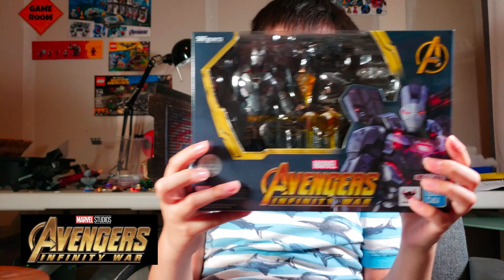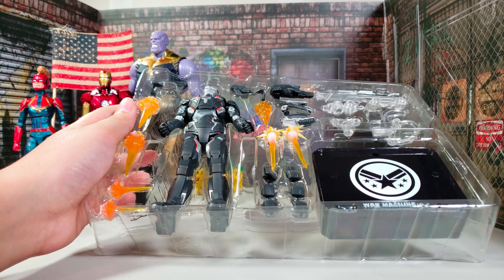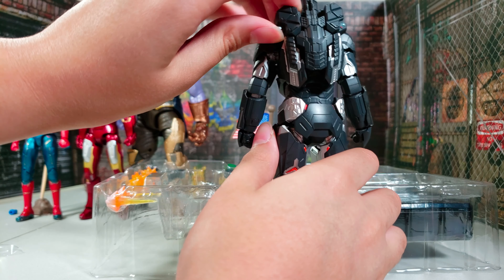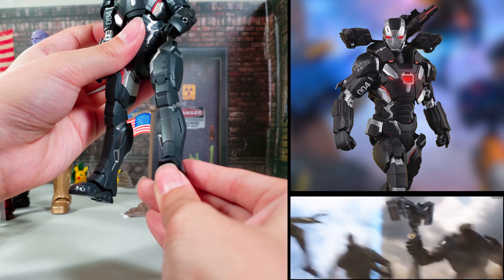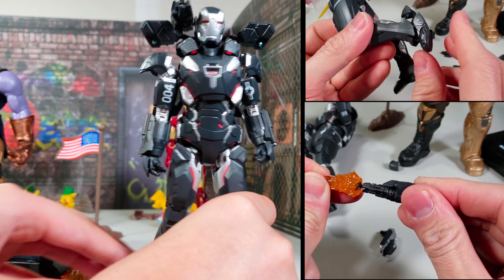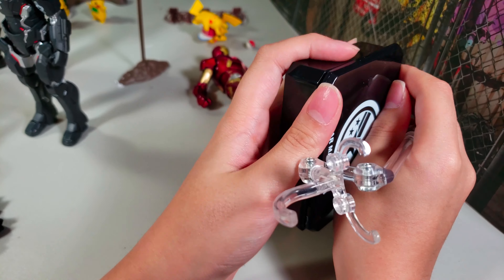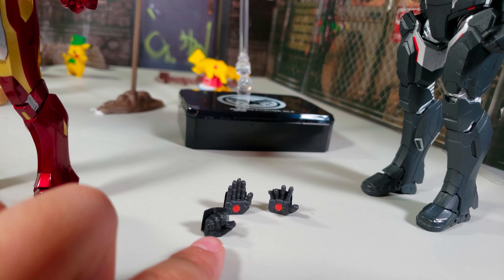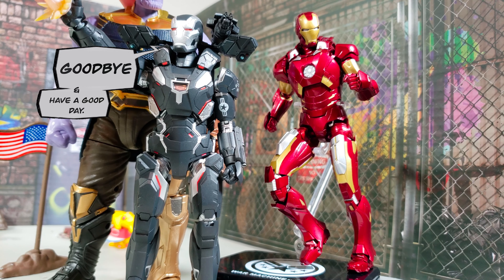SH Figuarts War Machine MK 4 from Avengers Infinity War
Retail Price $84.99
Purchased from Big Bad Toy Store

Video clips from Marvel studio/Disney  Avengers Infinity War for reference only